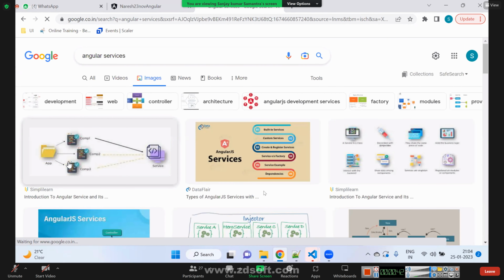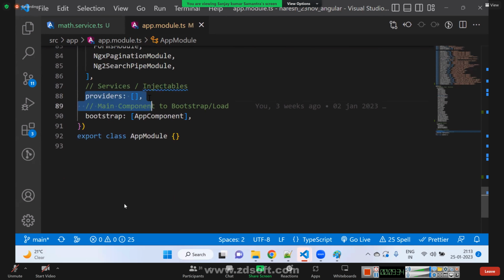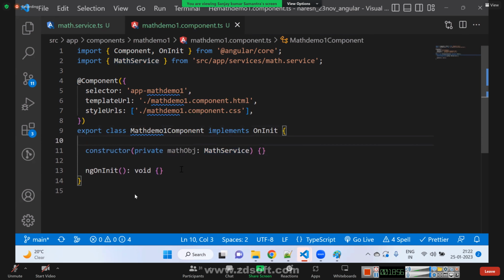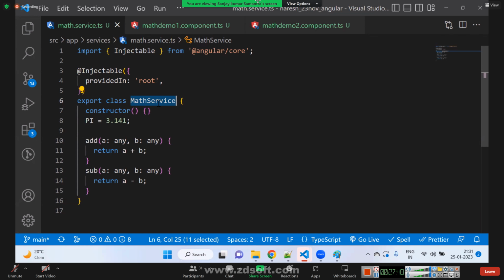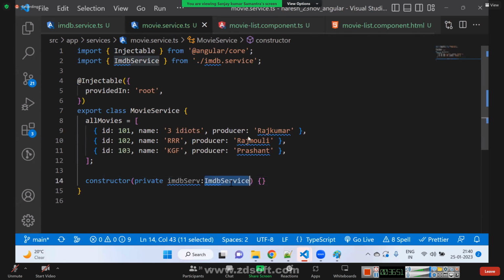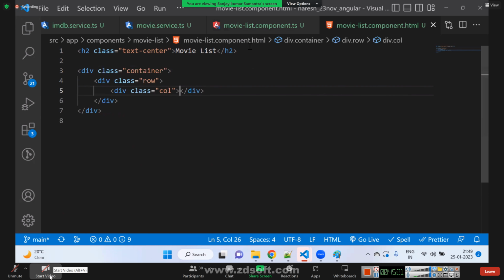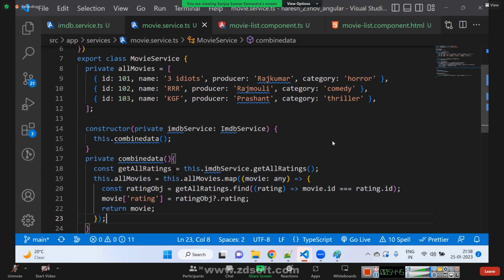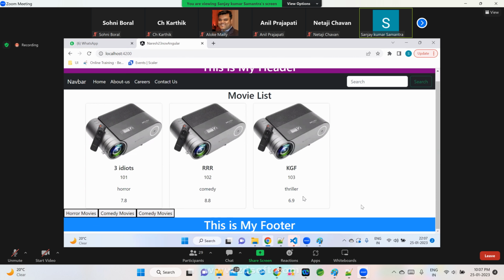Angular service class